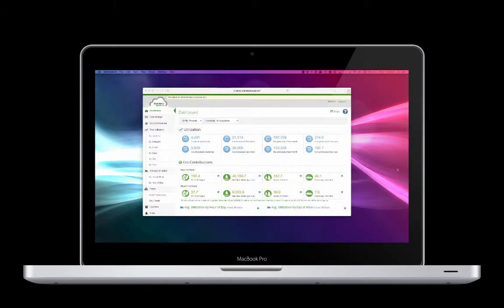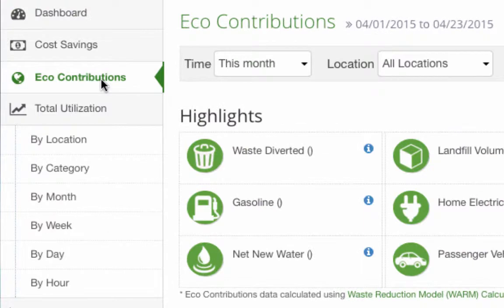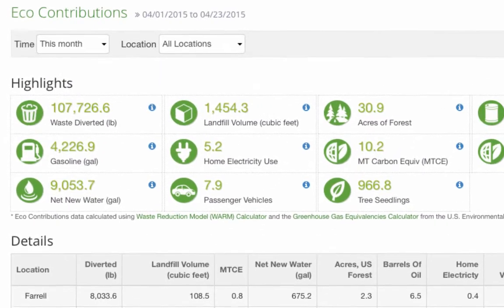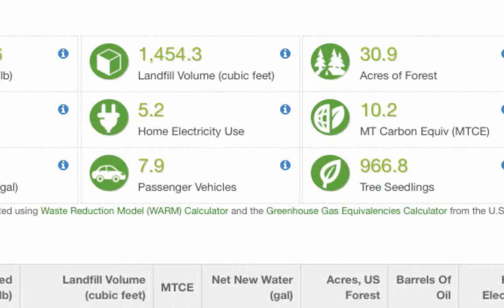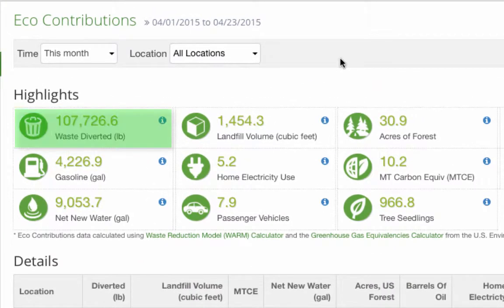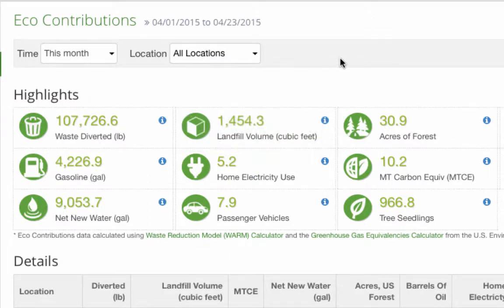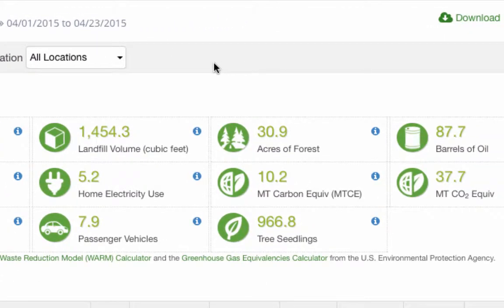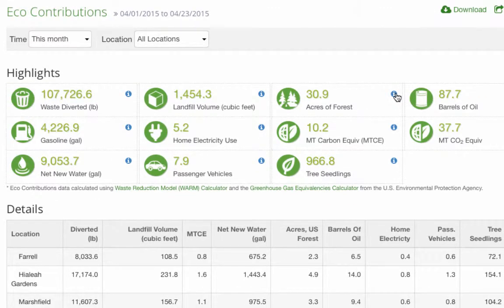07 - Environmental Contributions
See how BioHitech Cloud can be used to accurate measure your positive environmental impact from using the Eco-Safe Digester.